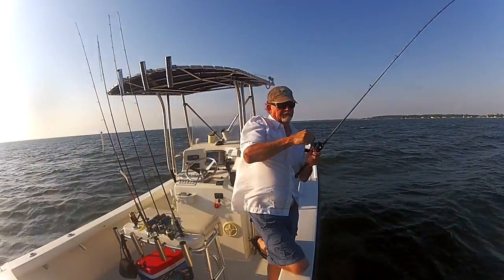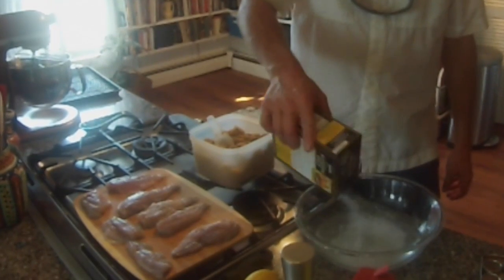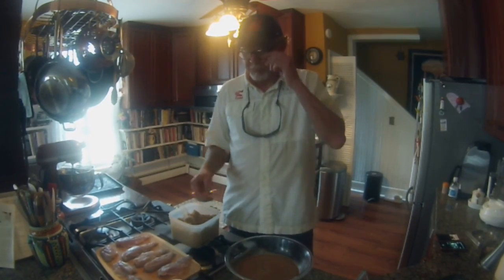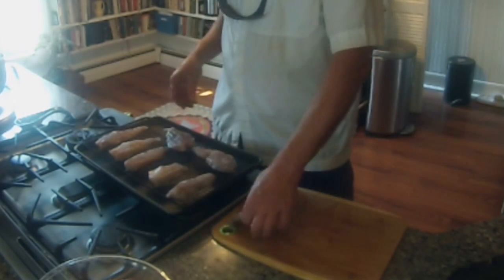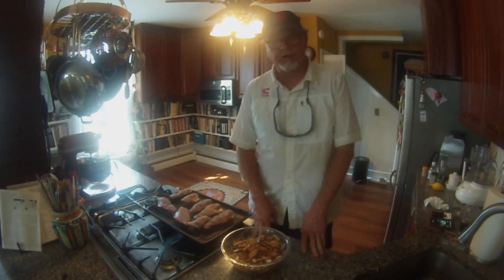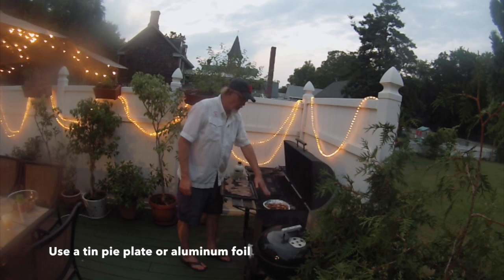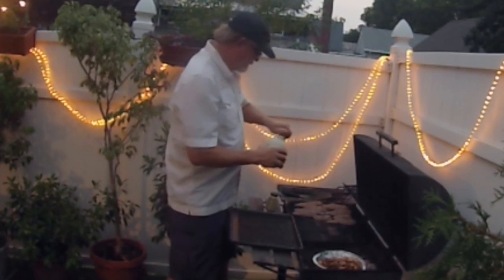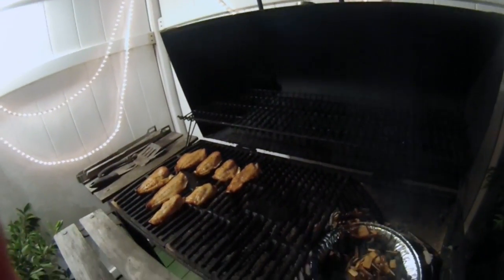How To Smoke Bluefish - Chesapeake Style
Shawn Kimbro of Chesapeake Light Tackle shares his recipe for a Mid-Atlantic summer delicacy.